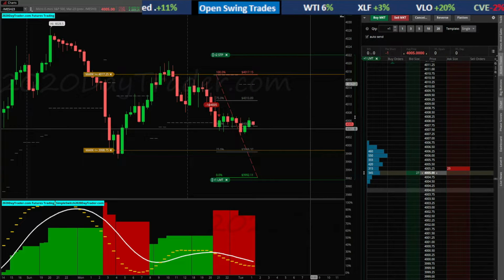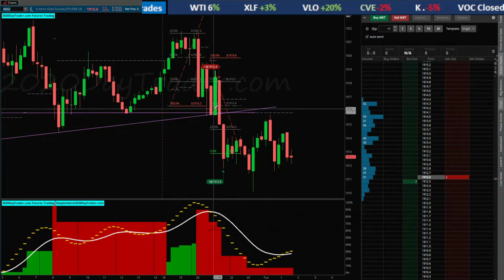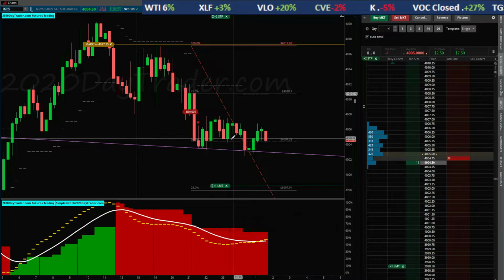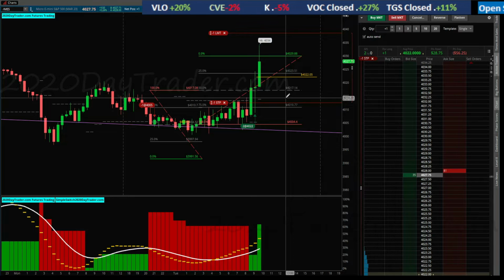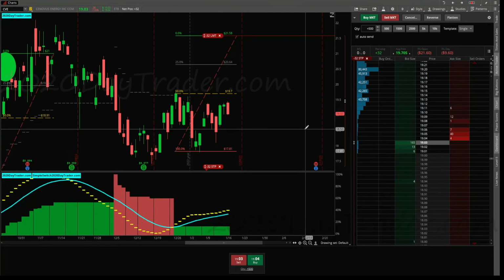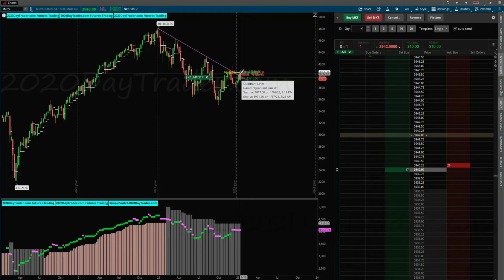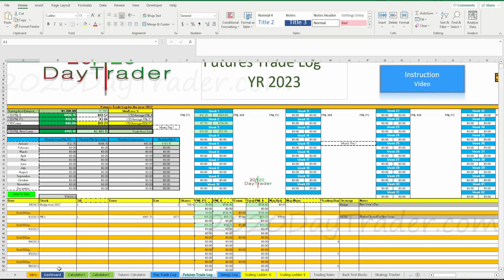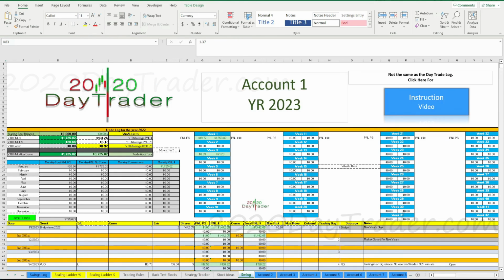Video 22 Trading my new strategies. Win Some/Lose Some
I built some strategies and now I am seeing if they work with real money trades. This series is using those strategies and trying to grow a small account with swing trades, and day trades.

00:00 Intro
02:13 Todays Trades
20:33 Wrap Up

Music from ELLO Music and TuneCore (secrets)